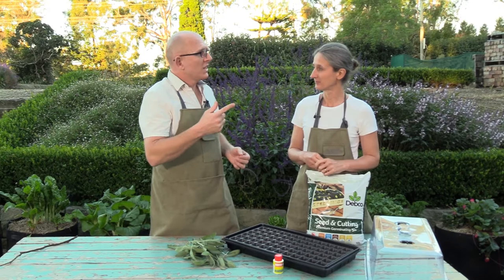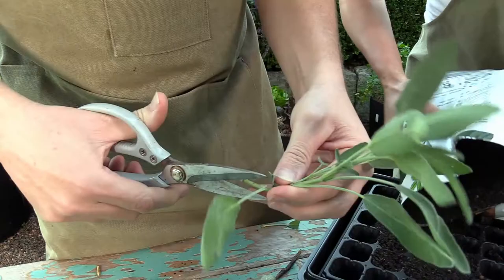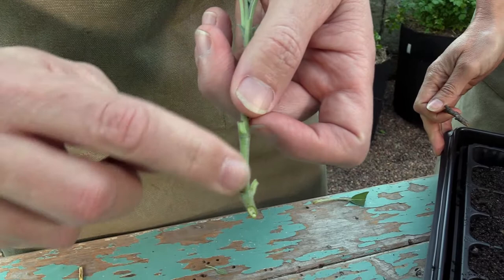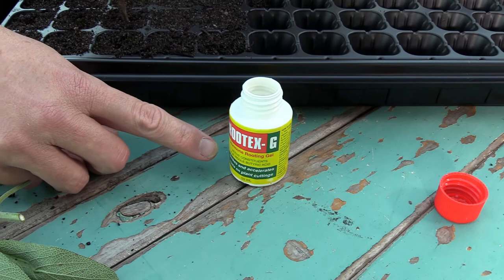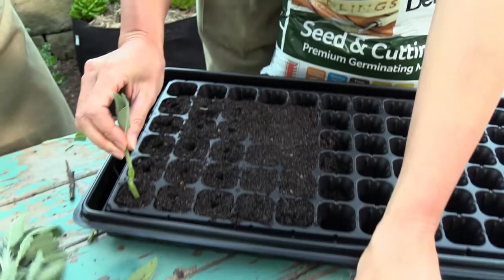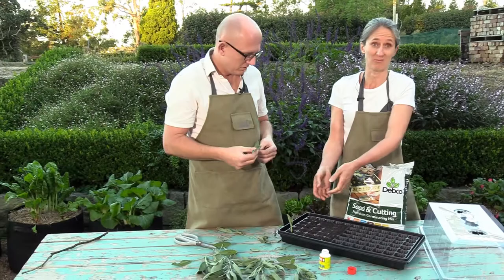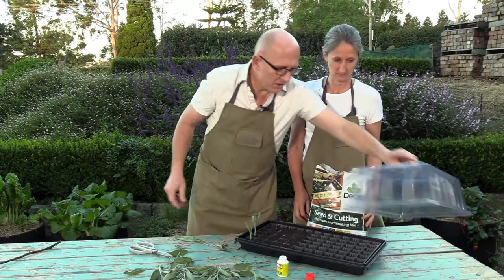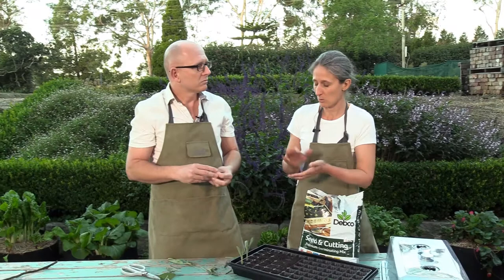How to grow Sage from cuttings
Learn how easy it is to propagator your own free plants. Brian and Kaylene teach you how to make cuttings of popular herb Sage including trimming off the leaves, using a rooting hormone and propagator to get great results.